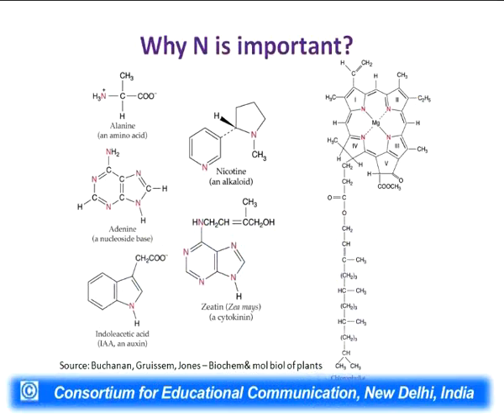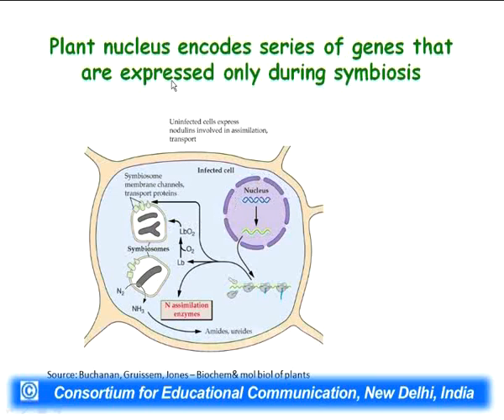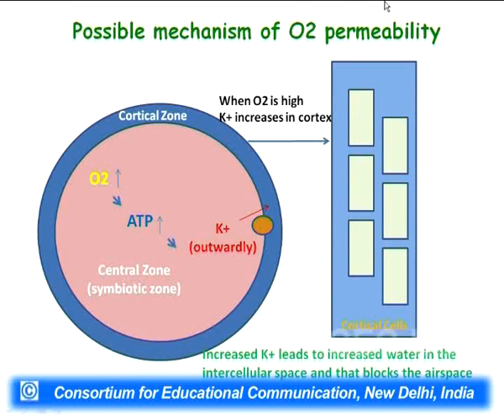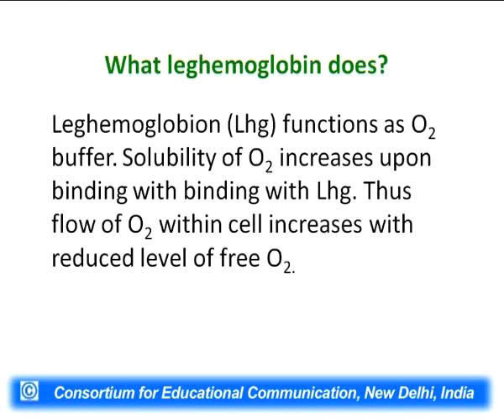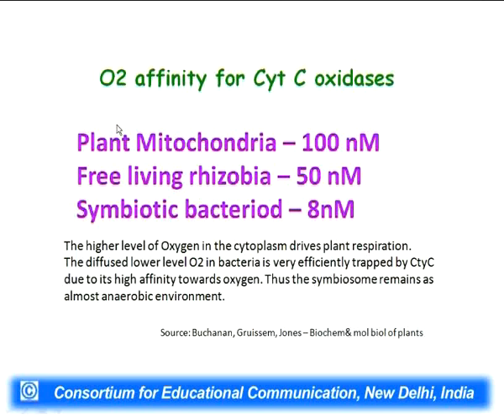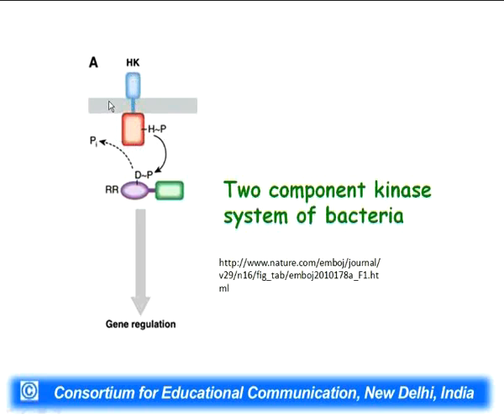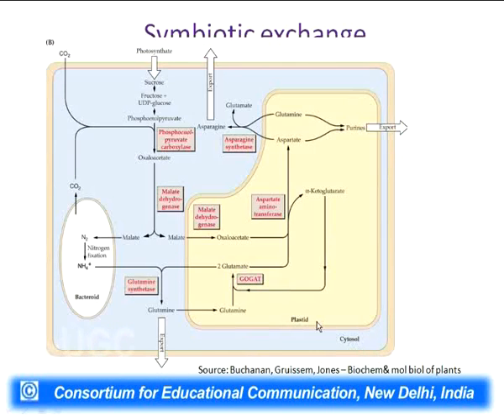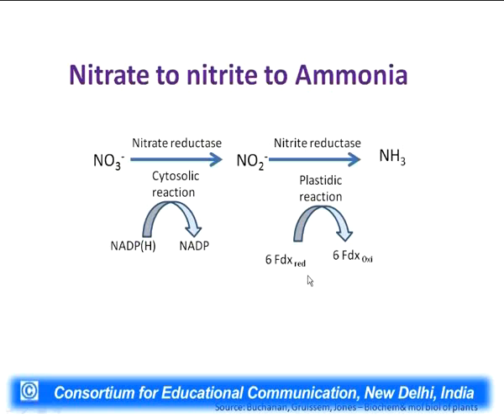Nitrogen Assimilation - II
This Lecture talks about Nitrogen Assimilation